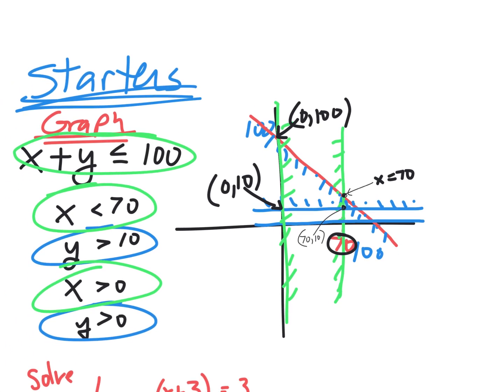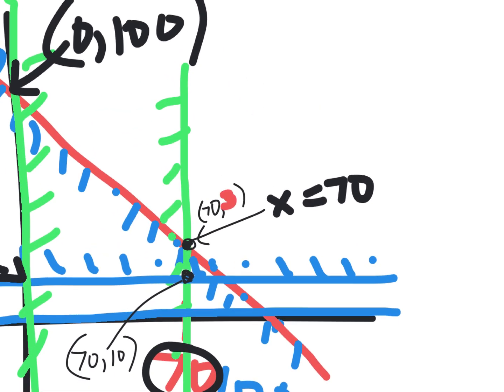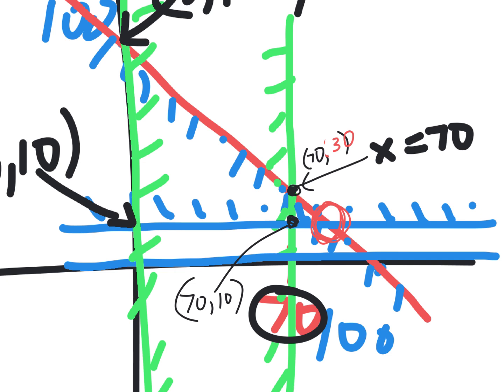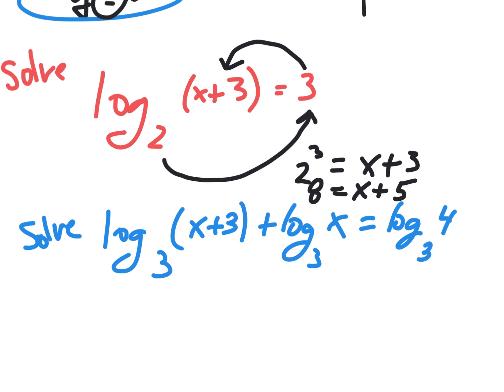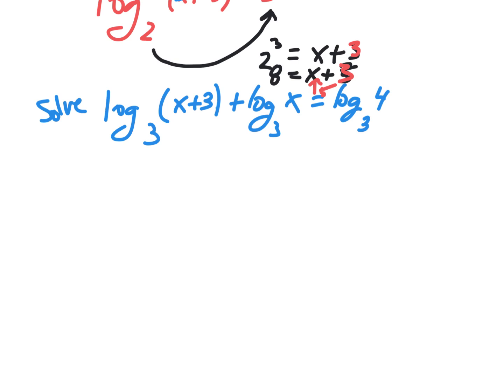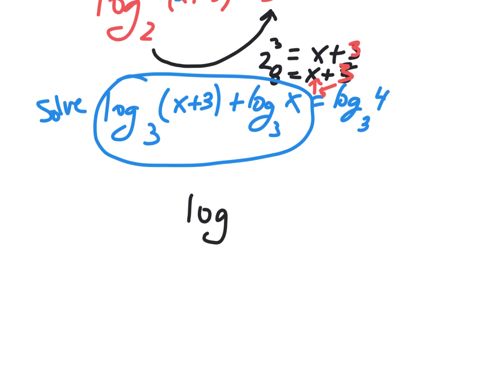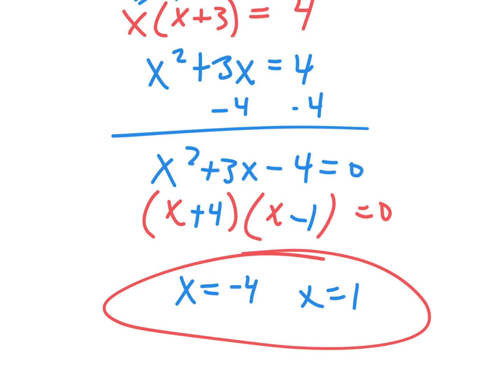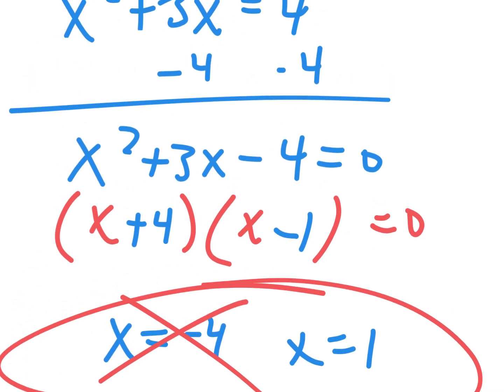Review for semester two final for hha on May 31